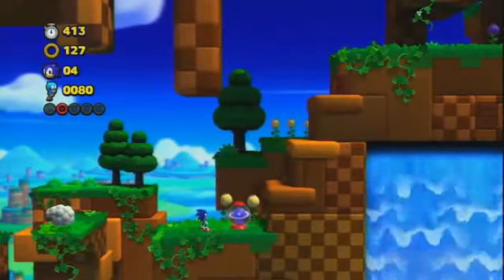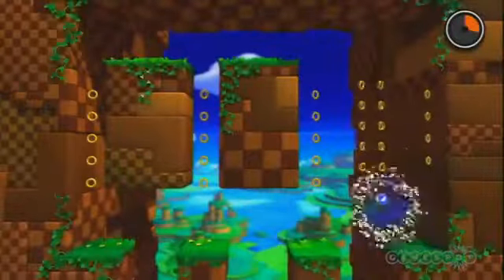Sonic Lost World: Windy Hill Zone 4(Reuploaded)